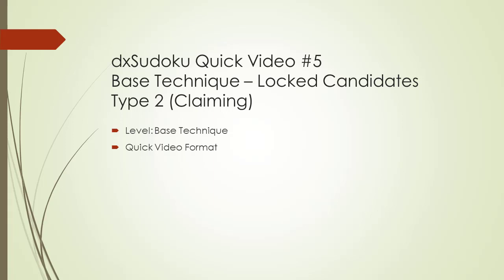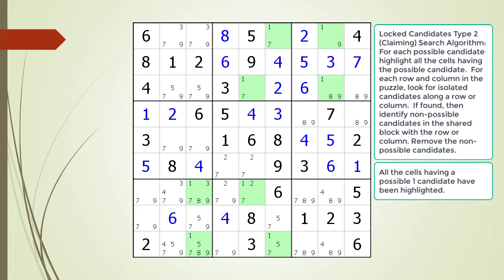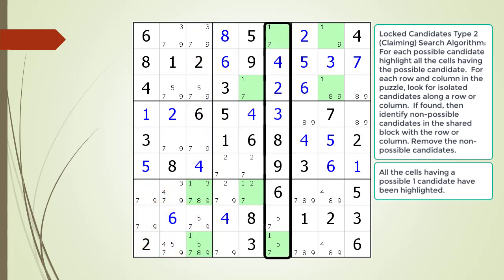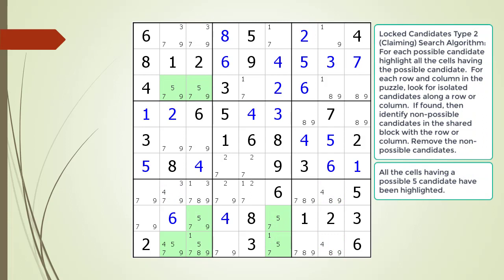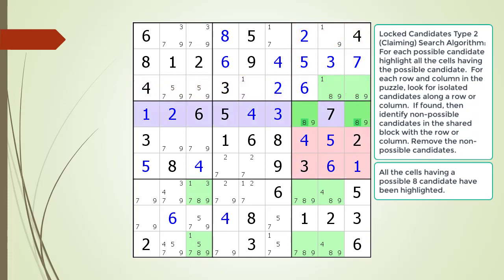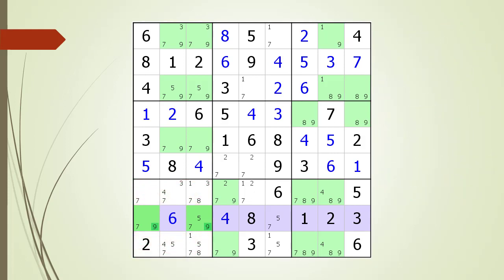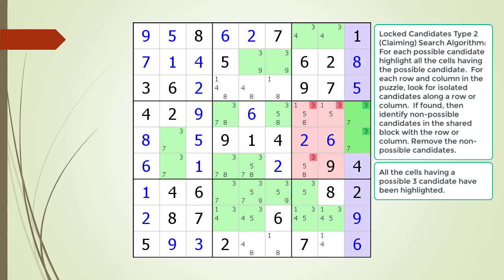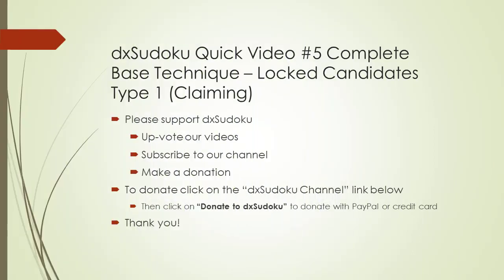dxSudoku Quick Video #5 Locked Candidates Type 2 Claiming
Quick video on the basic puzzle solving technique called Locked Candidates Type 2 Claiming.